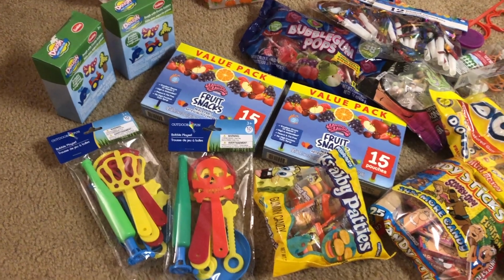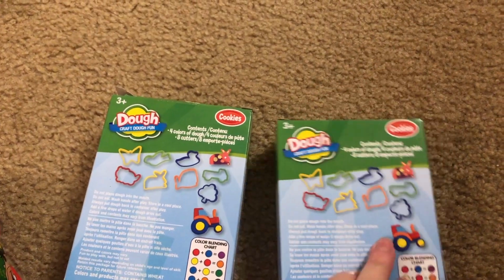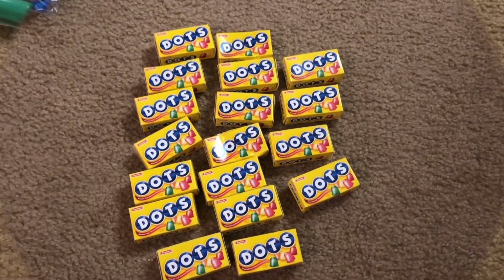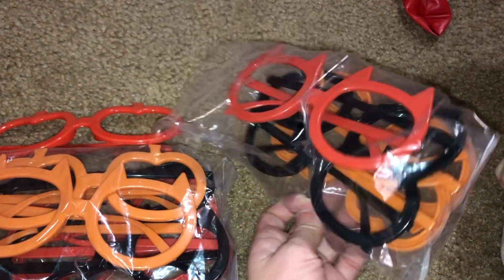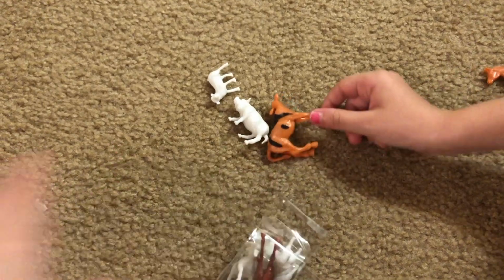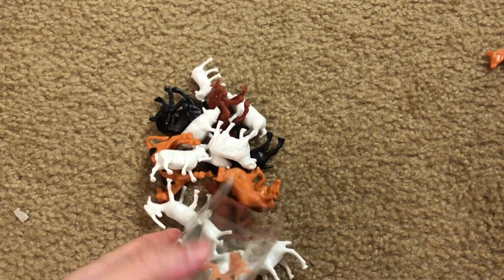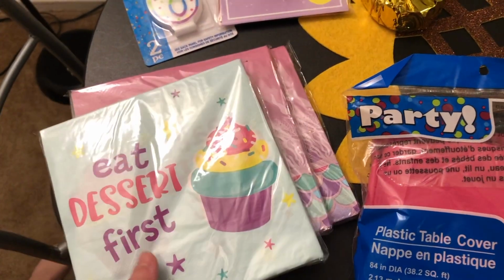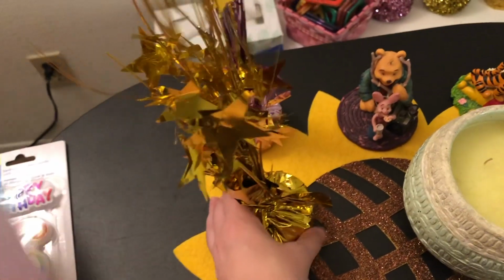DOLLAR TREE GOODIE BAGS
Just a few ideas about how to make interesting birthday goodie bags without spending too much.